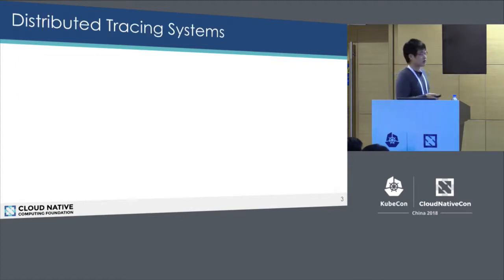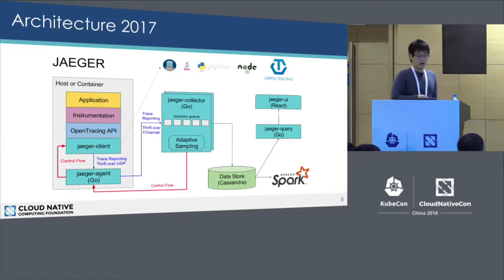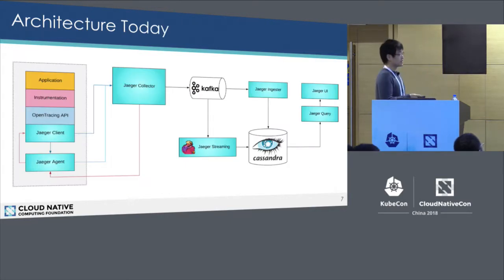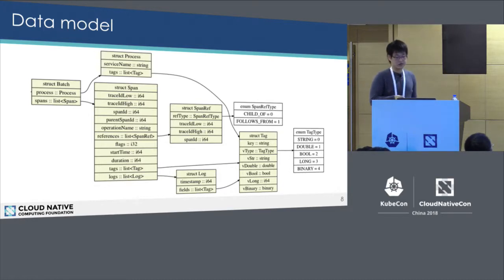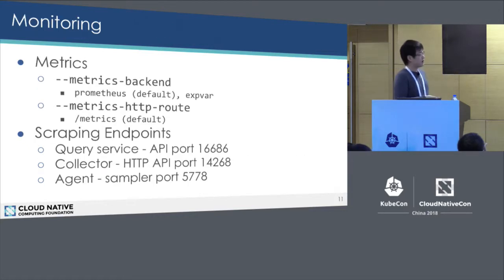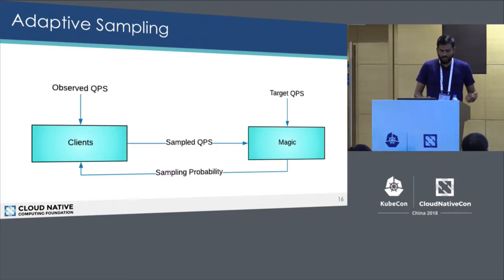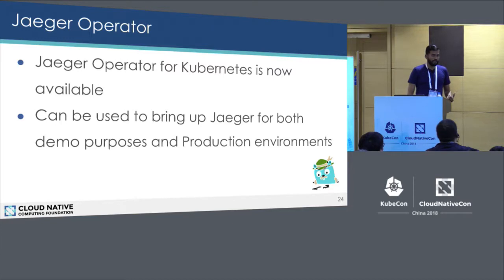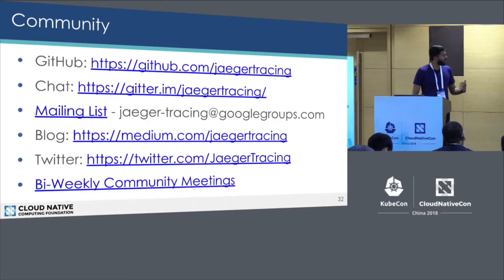Deep Dive: Jaeger - Prithvi Raj Venkat Raj & Won Jun Jang, Uber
This session is dedicated to an in-depth understanding of the Jaeger project. We will give a short demo of the recently added features, talk about various topics including the architecture, adaptive sampling, multi-tenancy, and configuration, and review the roadmap for the upcoming year. After this session the attendees should better understand the Jaeger architecture and be ready to make contributions to the project.